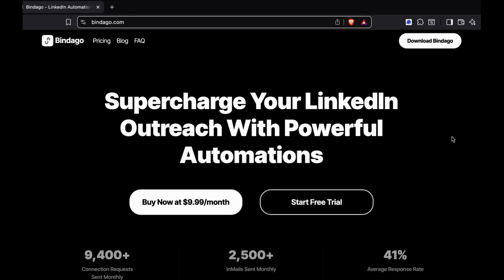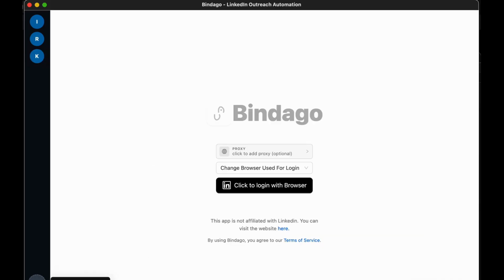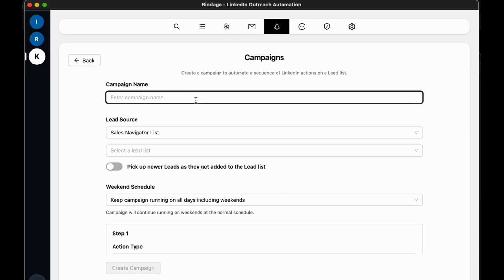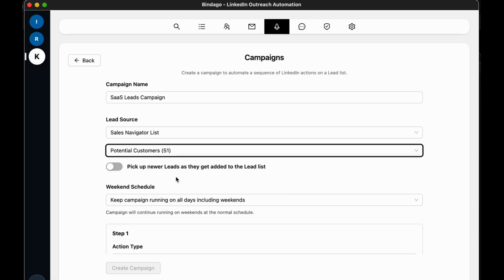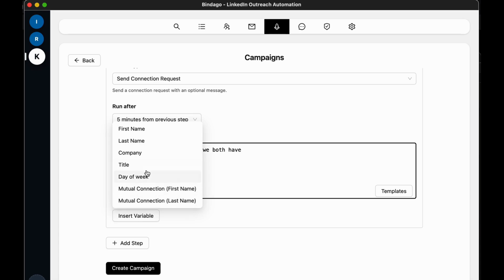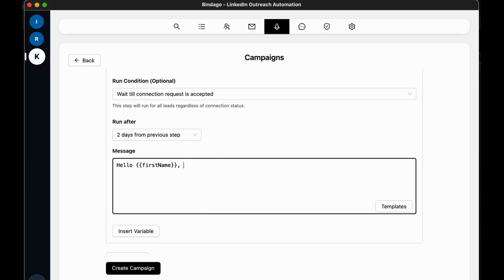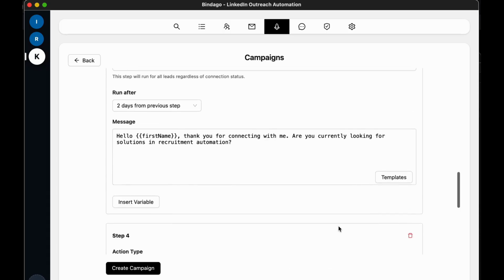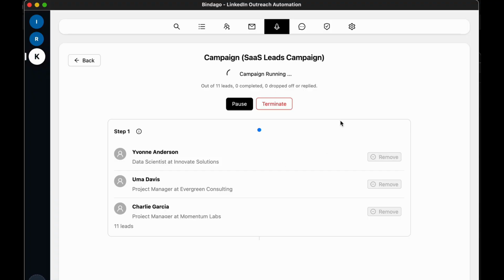Alternative to Expandi (Bindago)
If you are looking for a more secure and affordable alternative to Expandi, this video walks through how to use Bindago for LinkedIn outreach automation.

0:00 - Quick overview
0:14 - Downloading Bindago and getting started
0:53 - Connecting your LinkedIn account
1:33 - Composing a LinkedIn drip campaign
5:09 - Save and Start the Campaign